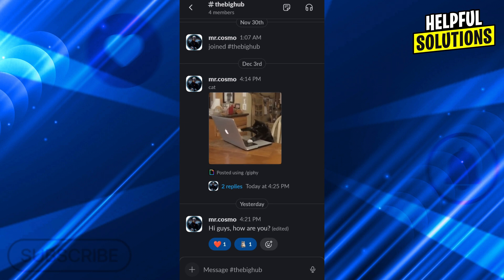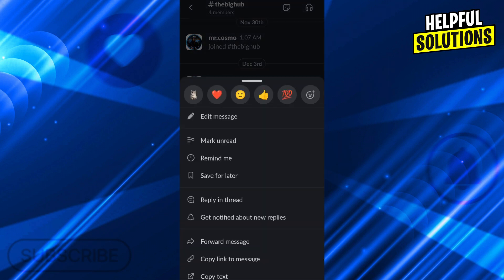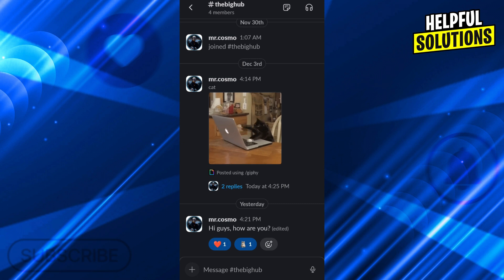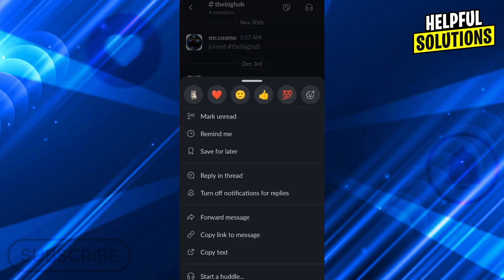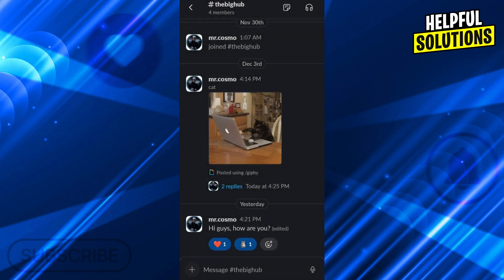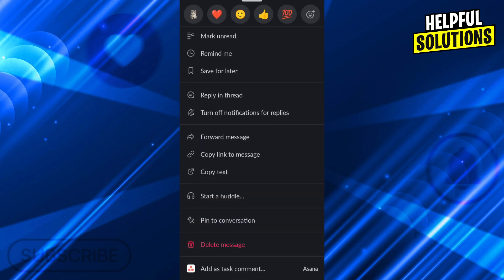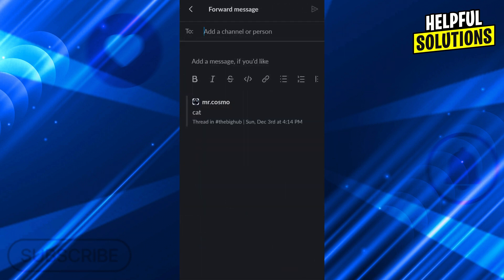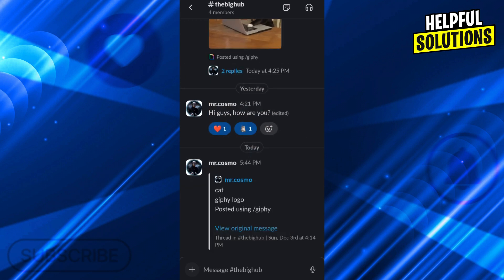How To Forward Multiple Messages In Slack (How To Share Multiple Messages In Slack)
How To Forward Multiple Messages In Slack (How To Share Multiple Messages In Slack). In this video tutorial I will show how to Forward Multiple Messages in Slack.